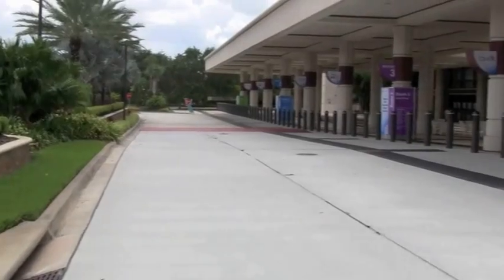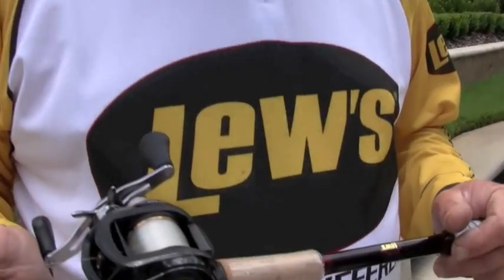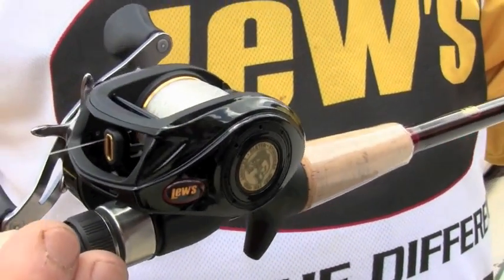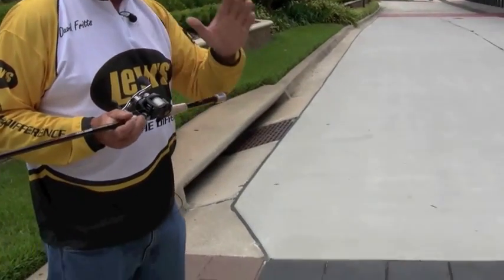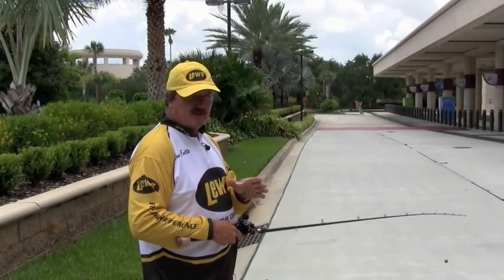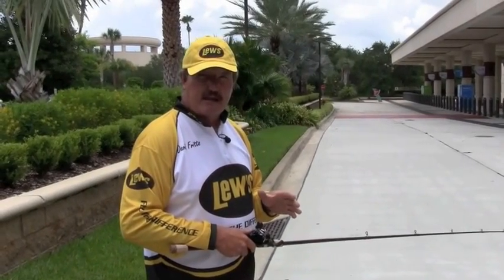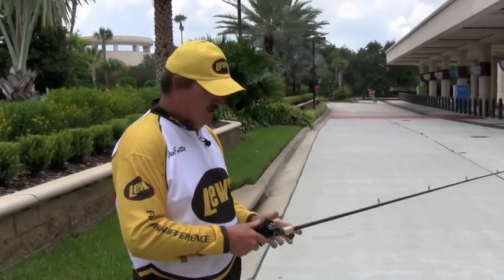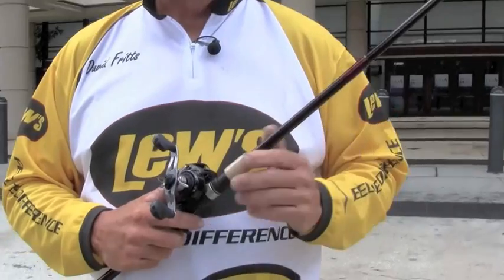Lew's pro David Fritts shows how far he can cast the new Lew's BB1